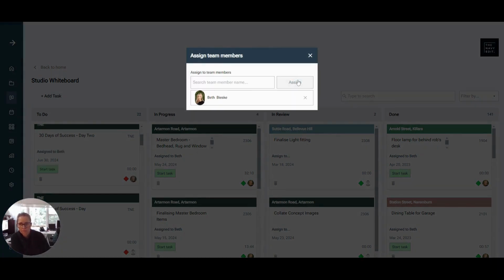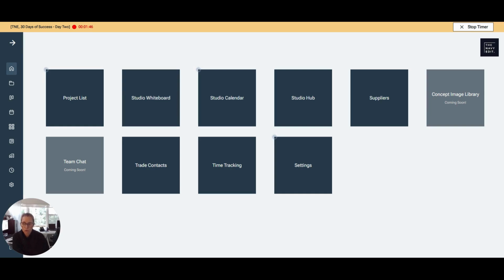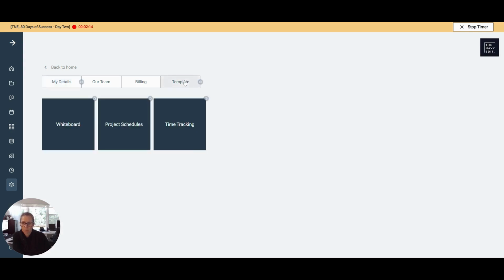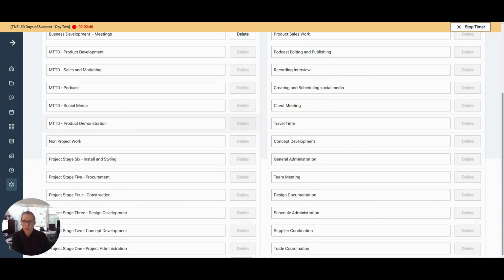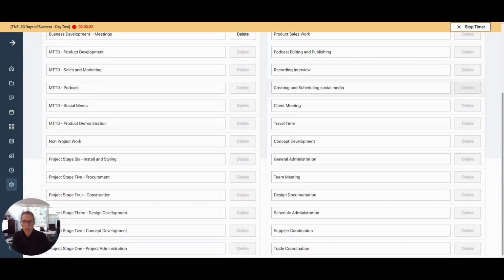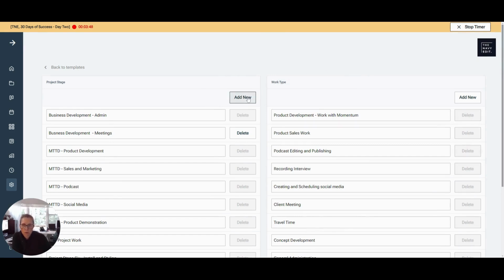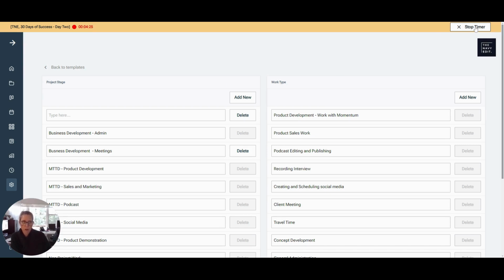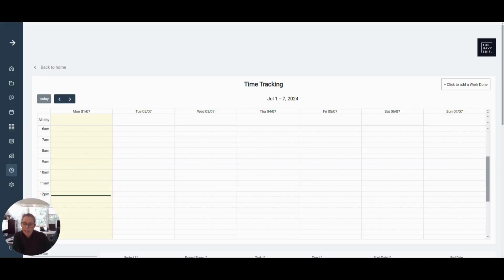2. Day Two - Setting up your time tracking